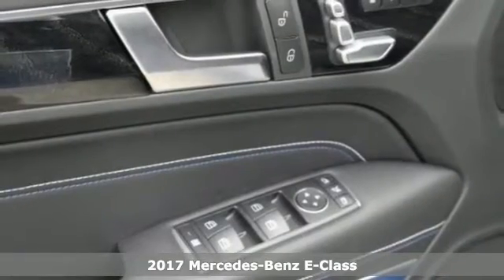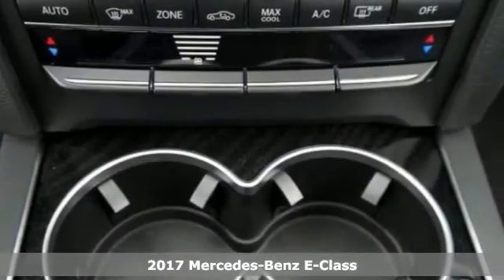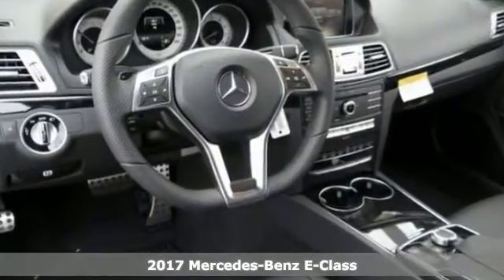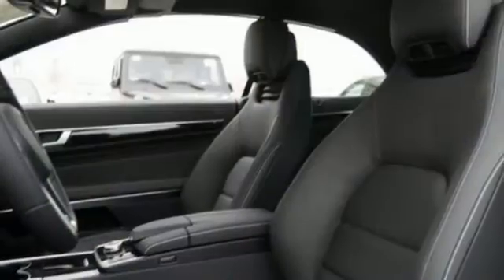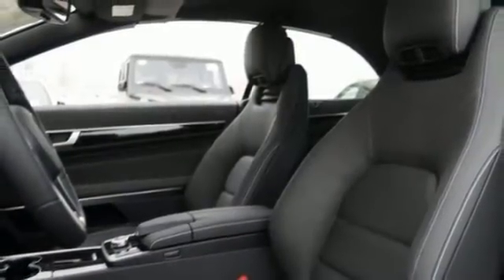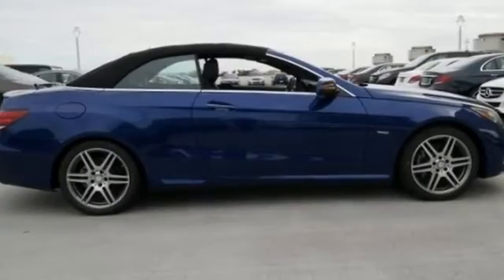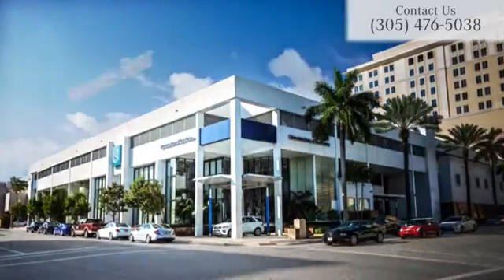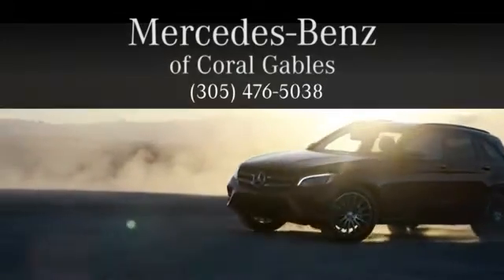New 2017 Mercedes-Benz E-Class Miami FL Coral Gables, FL HF356361 - SOLD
Year: 2017
Make: Mercedes-Benz
Model: E-Class
Trim: E400
Engine: 6 Cyl. 3.0 L
Transmission: Automatic
Color: BRILL_BLUE
Interior: Black
Stock #: HF356361
VIN: WDDKK6FF1HF356361

Address:
300 Almeria Avenue